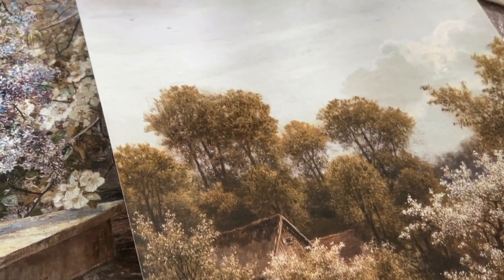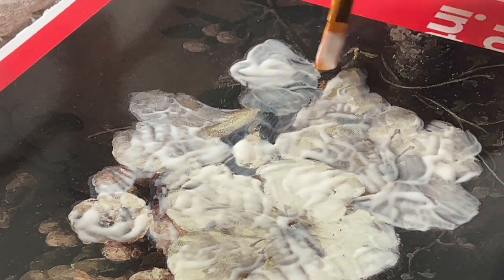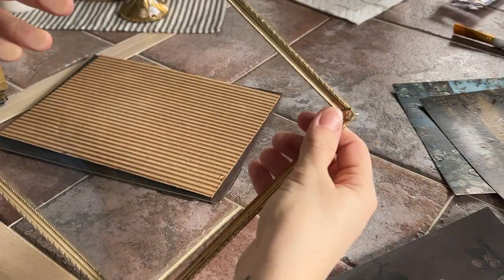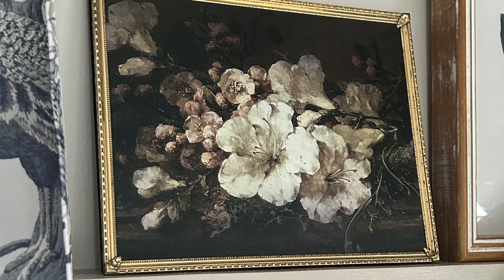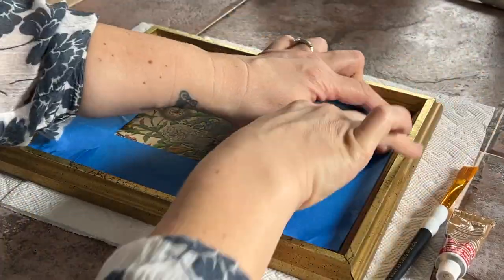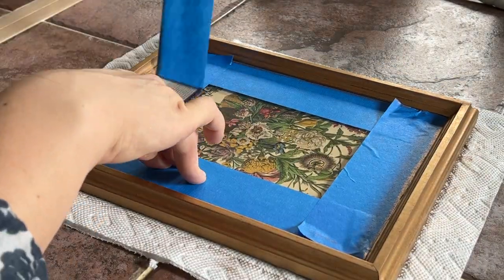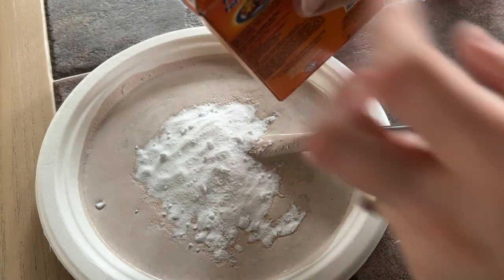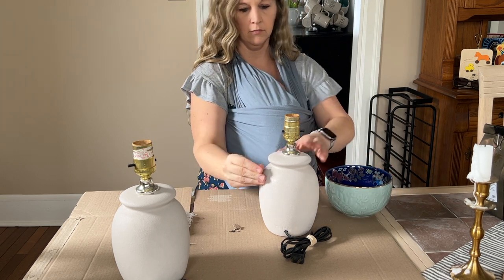DIY Faux Stone Lamp | THRIFT FLIP | DIY Thrift Flip Decor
Hey friends! I absolutely love a good deal and a good DIY project. I've been doing alot of thrifting lately for decor to add to our new master bedroom and wanted to try my hand at some thrift flips. I found a few pieces I really loved and I'm loving how they all came out. I hope these flips give you some ideas for spicing up a few treasures you've found recently. Enjoy!

Etsy prints

Favorite Items:
Rub and Buff in Antique Gold
Mod Podge

Equipment I use:
Lapel Mic
Wireless Mic
Large Tripod
Small Tripod
External Hard drive